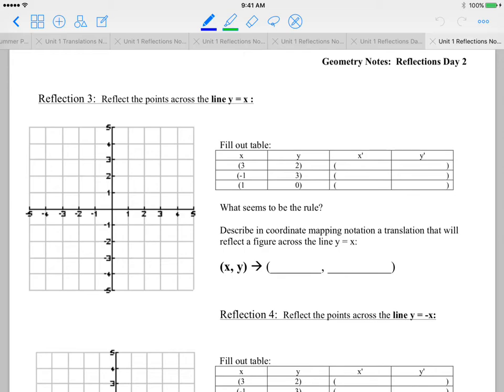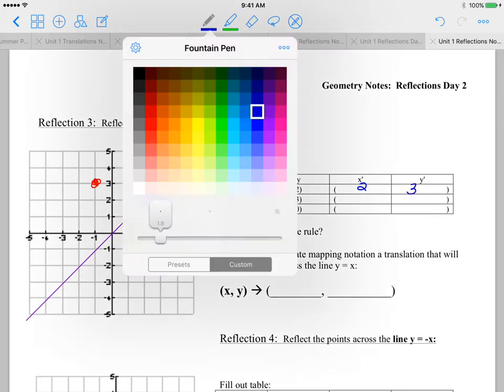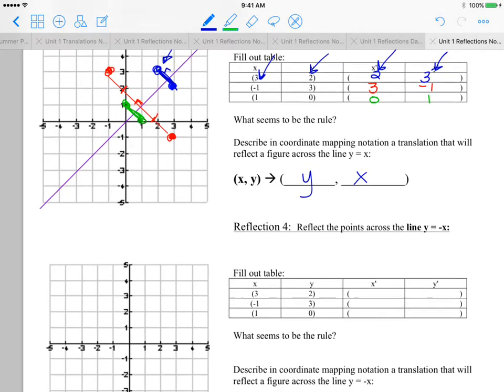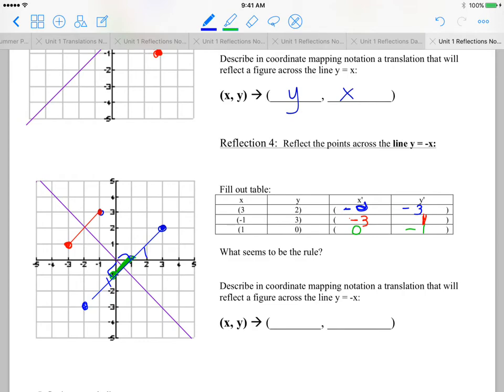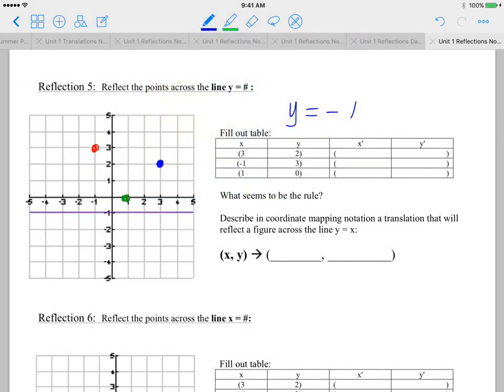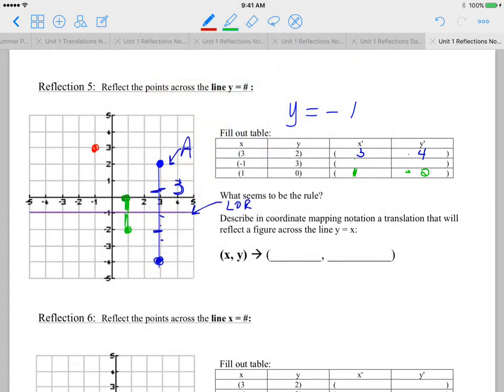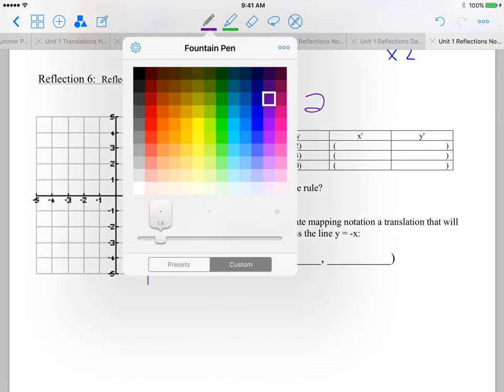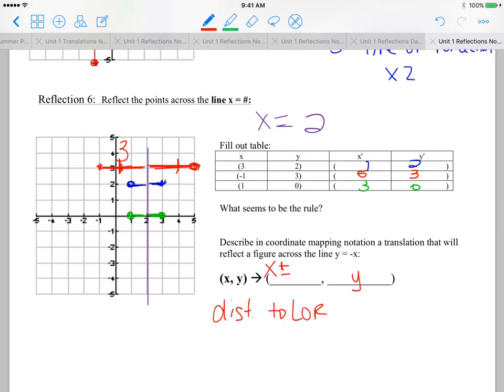Reflections Day 2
Reflecting the lines y=x, y=-x, y=#, and x=# in Unit 1 Transformations Geometry